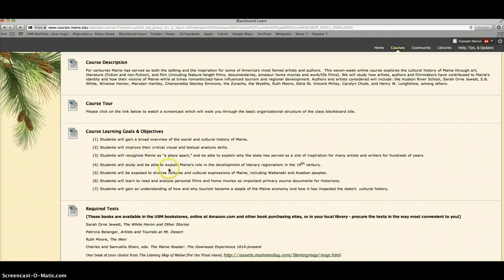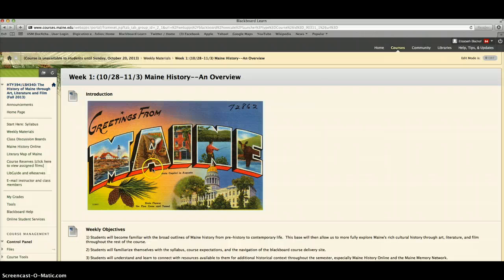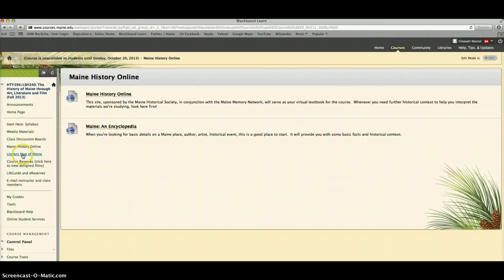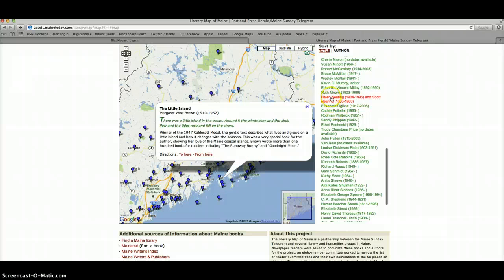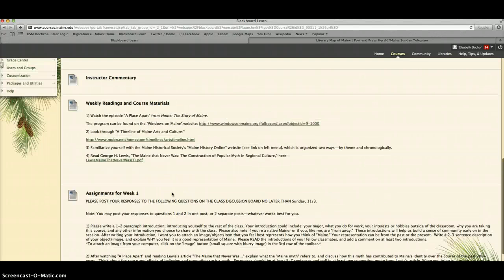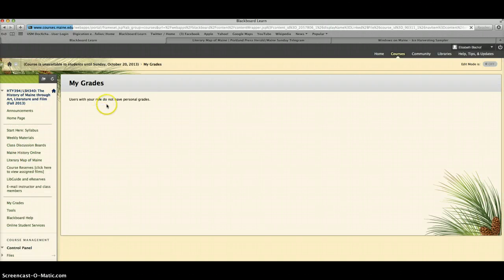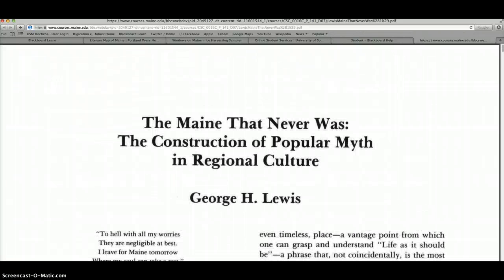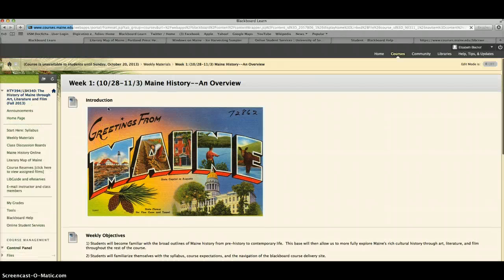Intro to HTY 394/LSH340 Blackboard Site